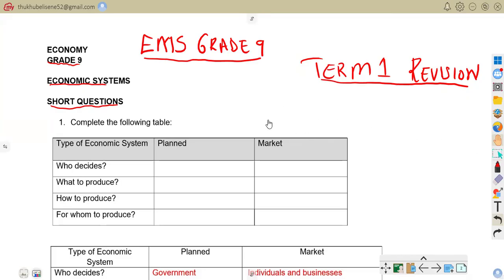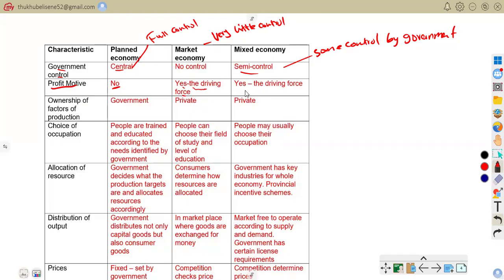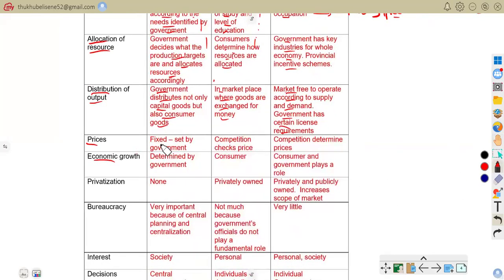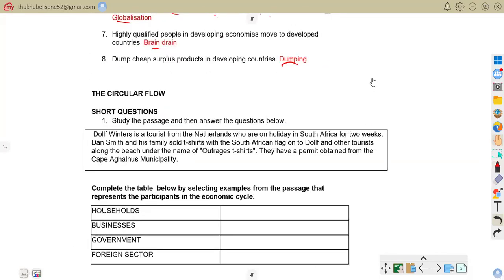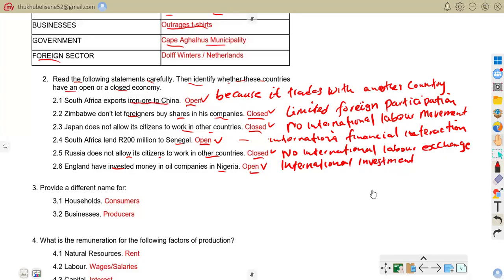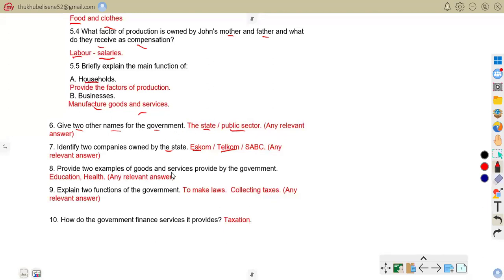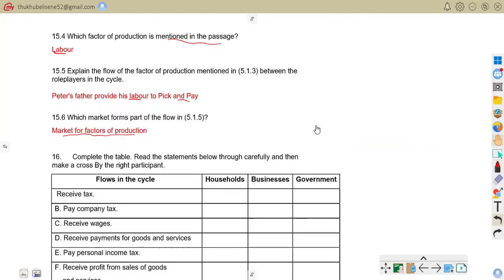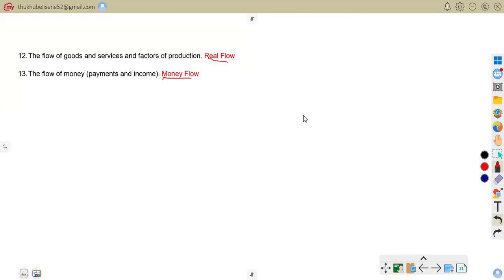EMS Grade 9 TERM 1 Revision ECONOMY